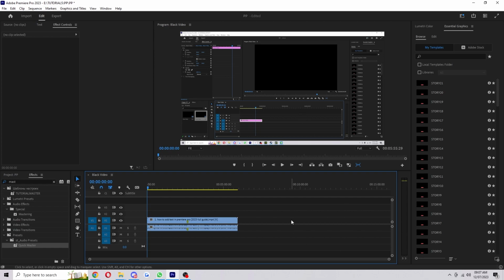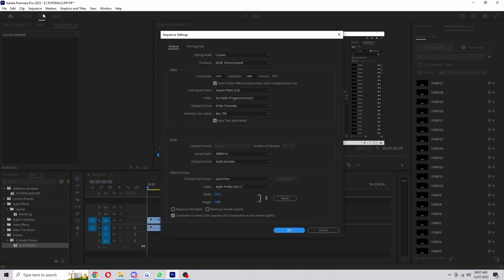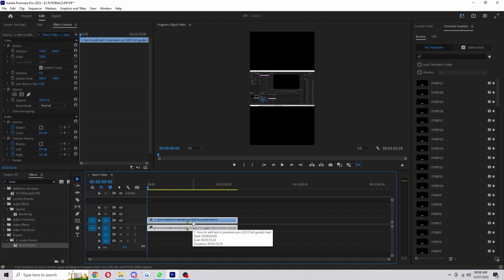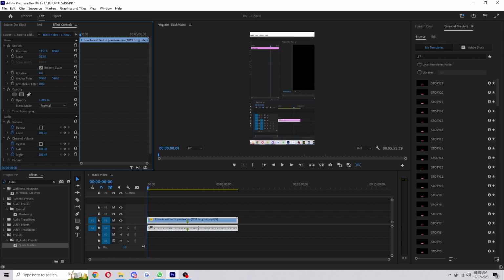How To Change Your Aspect Ratio In Premiere Pro (2025 Full Guide)